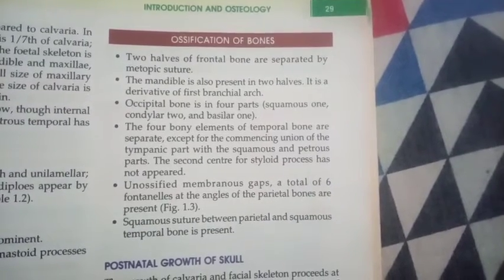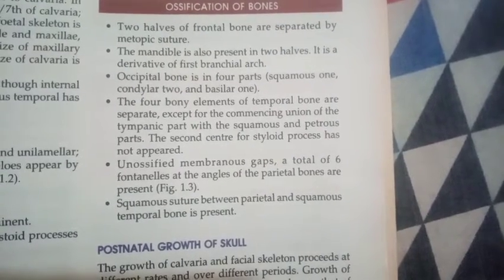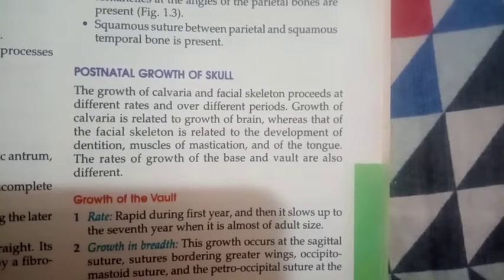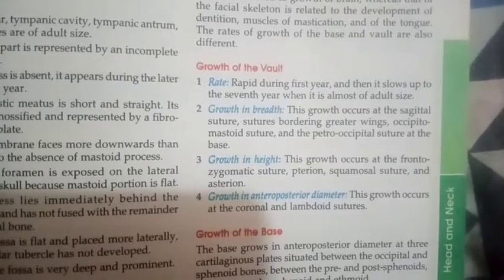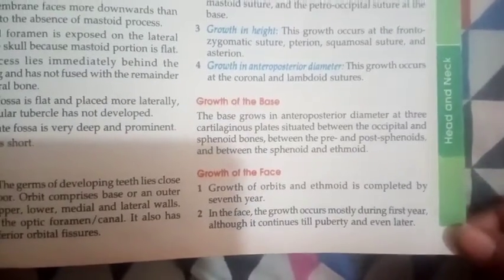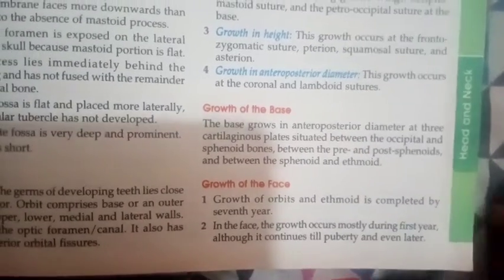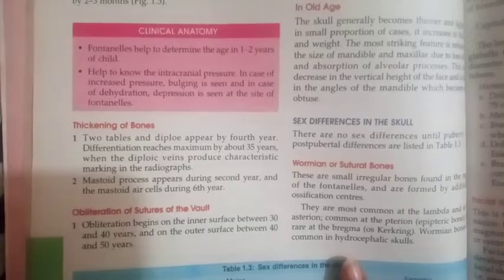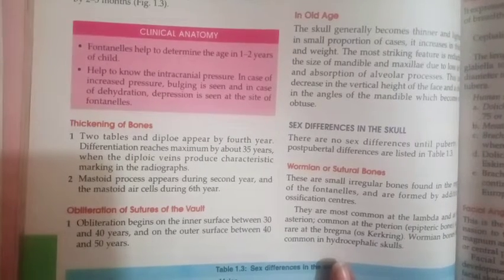||Ossification of temporal bone||Postnatal growth of skull||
Guys is video main ossification of temporal bone ko explain kia hy or post natal growth ky bary main bhi btaya hy